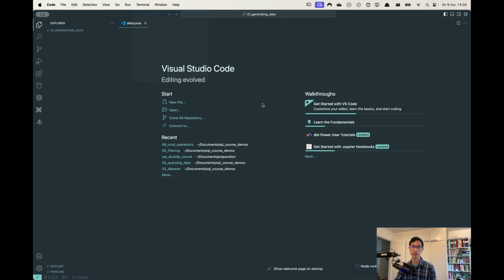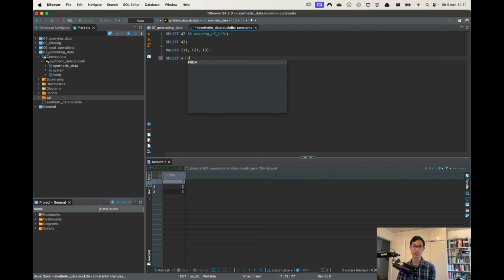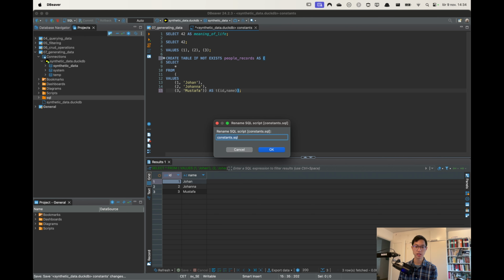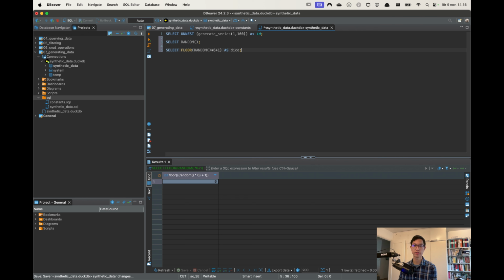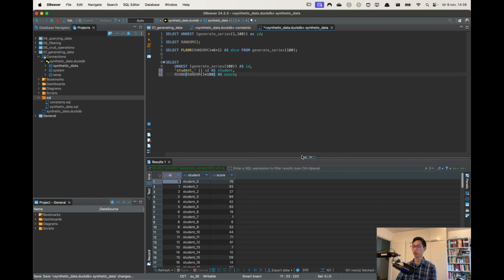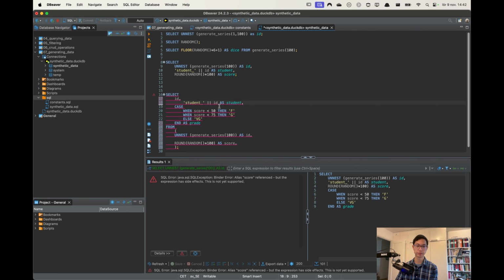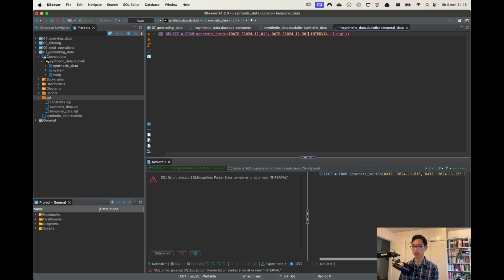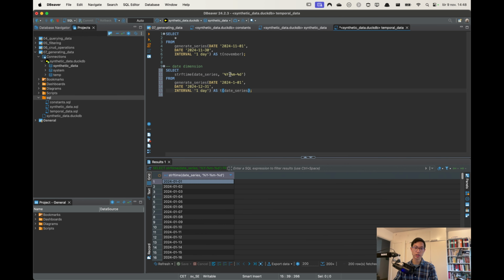[ARCHIVED] Generating synthetic data using DuckDB SQL (coding)